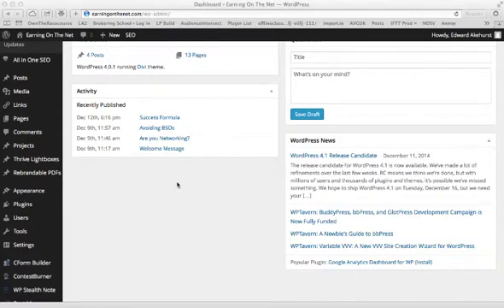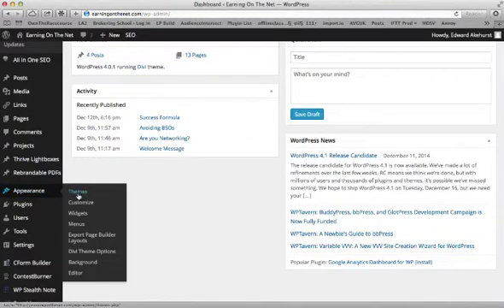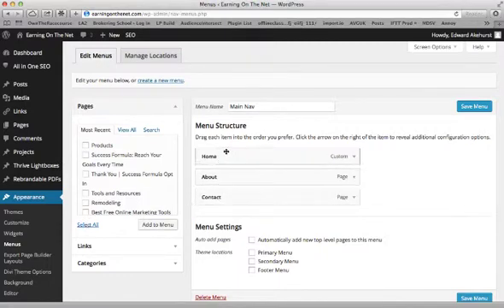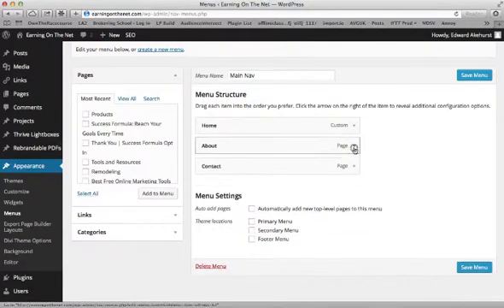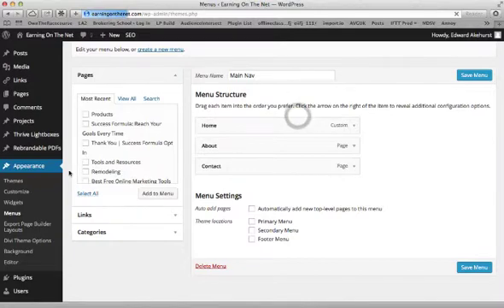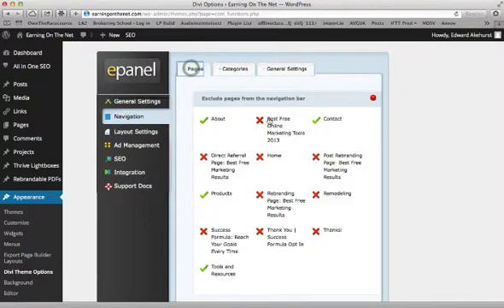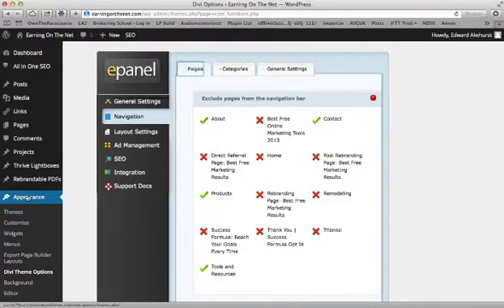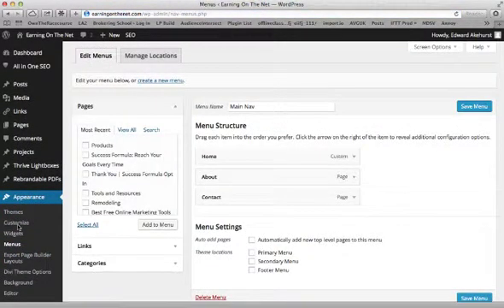Remove Pages from Nav Menu in WP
How to remove a Page from the Navigation menu in Wordpress